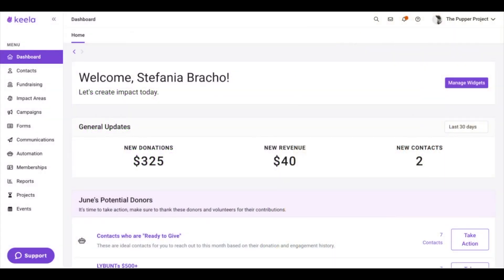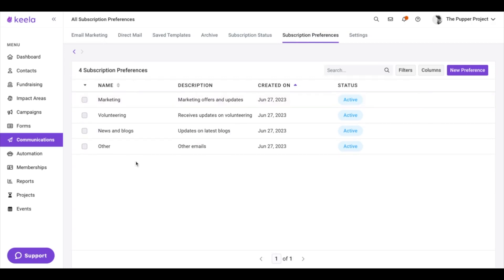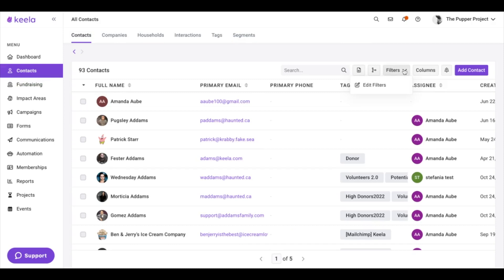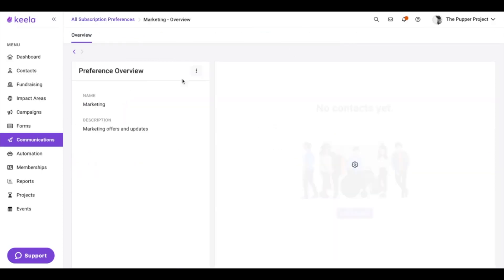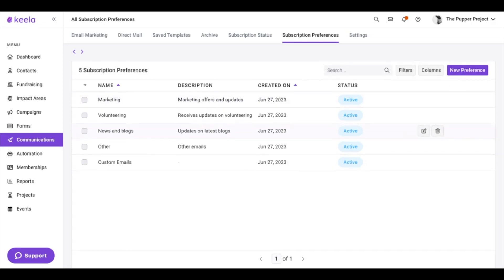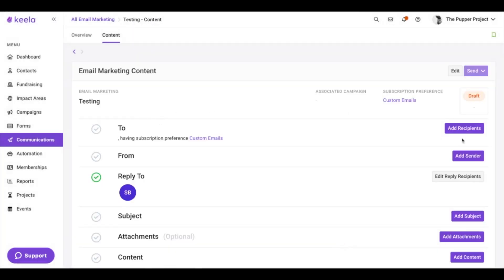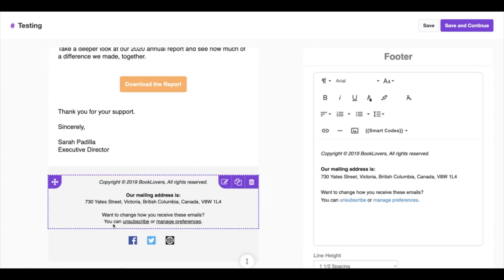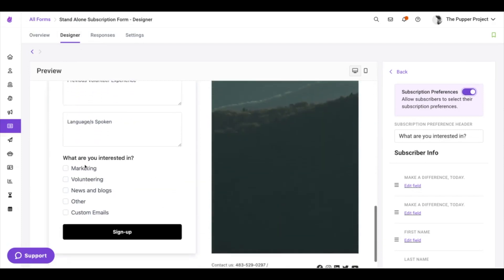Release Notes: Subscription Preferences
Join Stefania as she walks over our newest release!